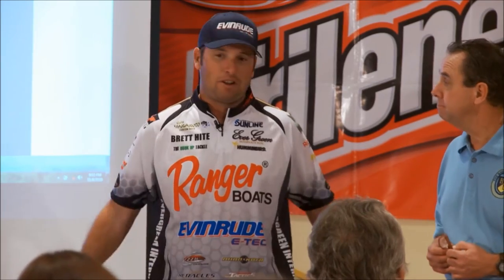Drop Shot & Power Shot Rig Class with Brett Hite - Bass Fishing Tips and Techniques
The Bass University TV sneak peek preview of Brett Hite's class on the Drop Shot and Power Shot Rigs!

Do you want to learn how to consistently catch more bass? Drop Shotting is definitely the technique to master and it will help you catch more fish throughout the year, especially in tough fishing conditions! The Drop Shot technique is definitely a major strength for top west coast pro angler Brett Hite. In Brett's class on the Drop Shot rig and Power Shot Rig, Brett goes in-depth about the gear and tackle that he recommends including the specific techniques, secret tips, and much more. The Drop Shot works all year, but shines in tough conditions when anglers need to downsize their presentation and "finesse" the fish into biting. Brett teaches the class how to fish a drop shot around specific types of cover such as vegetation, rocks, and more. Drop Shotting was originally developed strictly as a finesse technique, but today anglers have adapted it into more of a power technique called " Power Shotting" which utilizes baitcasting rods and reels, heavier line, bigger hooks, and most importantly bigger baits. Brett will also go in-depth about the effectiveness of the power shot and drop shot for bedding bass around the spawn.

Check out the tackle and gear that Brett is talking about on TBU Tackle Shop, which can be found on the homepage of TheBassUniversity.com!